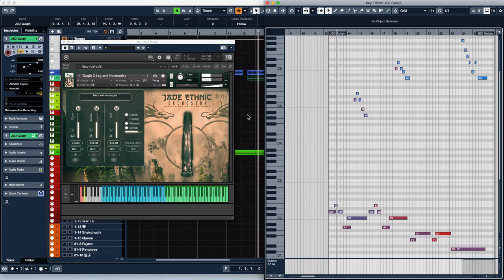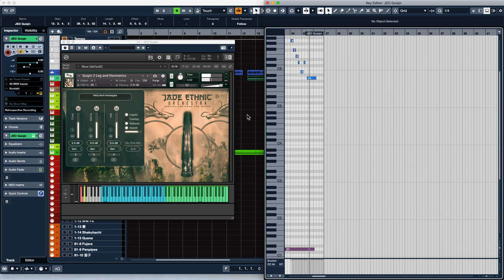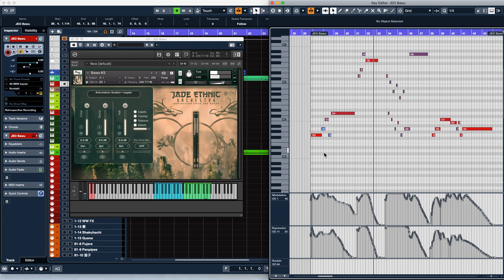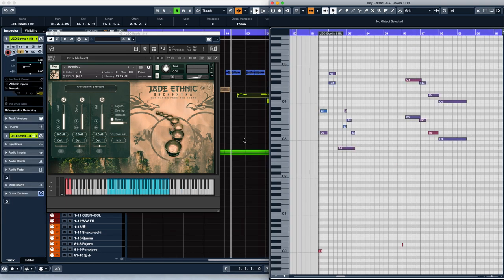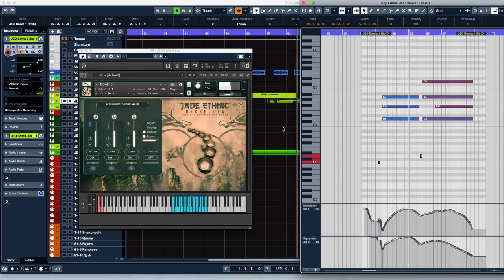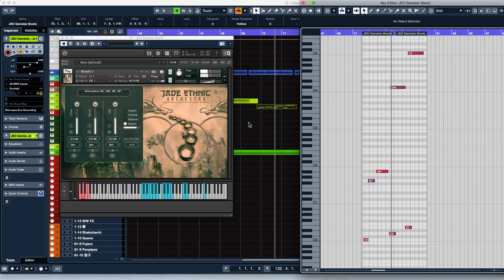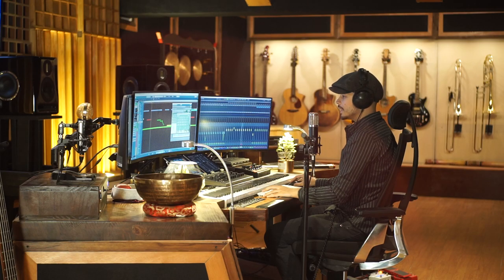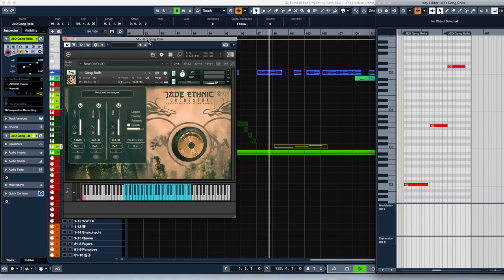Jade Ethnic Orchestra - Update Version 1.1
Watch composer, multi-instrumentalist and Strezov Sampling collaborator Seth Tsui explain the details of the Jade Ethnic Orchestra 1.1 update - free for all existing users of the libary.